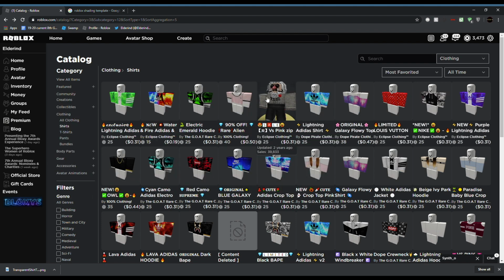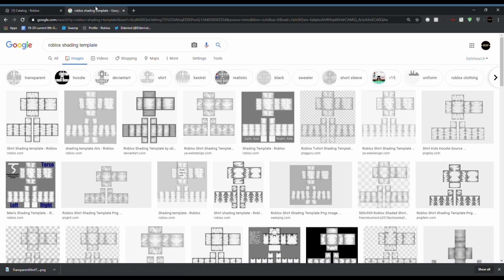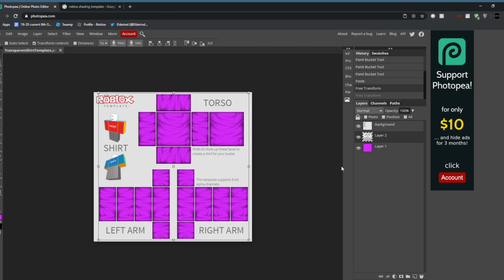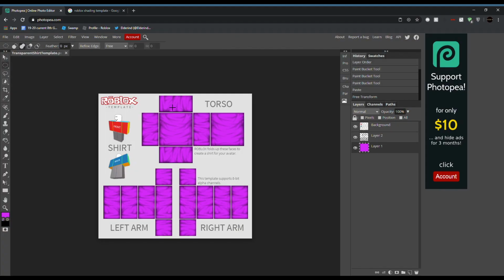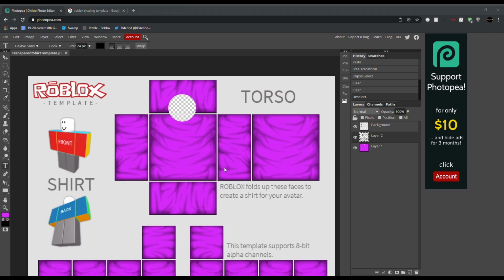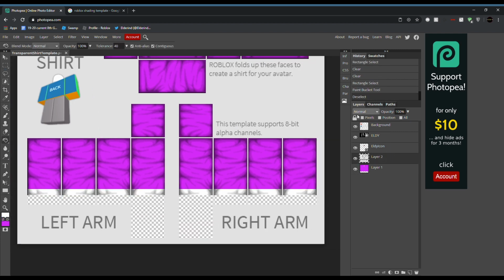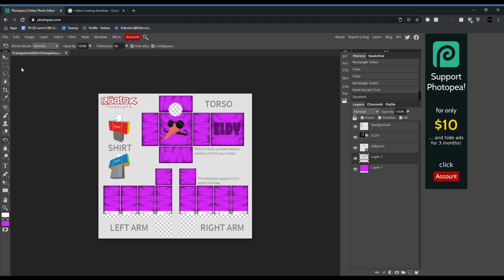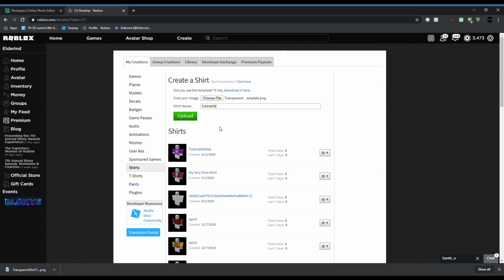How to Make Your Own Shirt on Roblox! (2020)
Make your own shirt without Photoshop! Learn a quick, easy, and useful way to make Roblox shirts.

-Please keep in mind that you need Premium. I will make another video about how to make a shirt without Premium very soon.

►Links:
Shirt Template (Open this using Photopea)
Shading Layer (Right click and select copy image, then paste it into Photopea using ctrl+V)

🎵 Track Info:

Title: Something Special by Roa